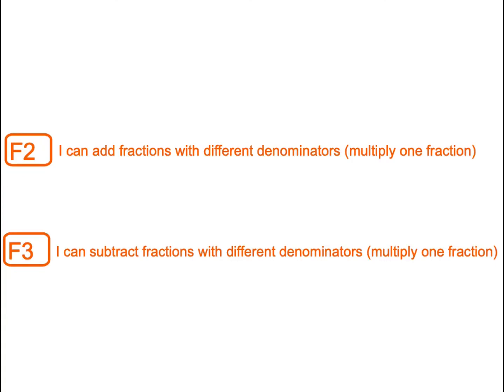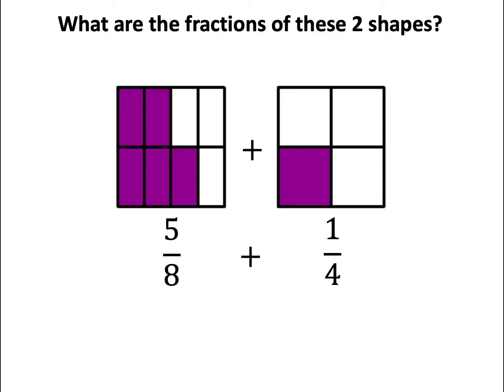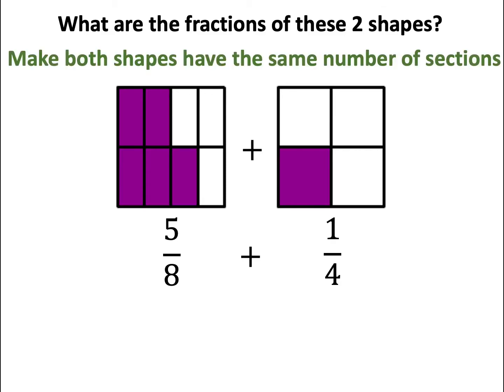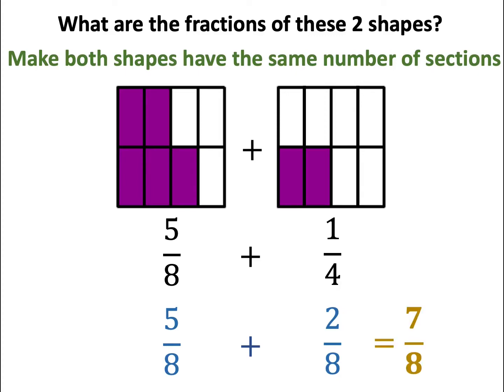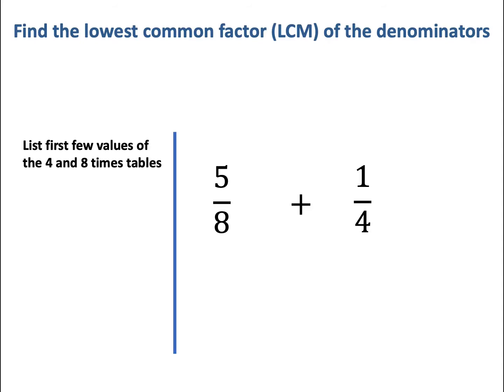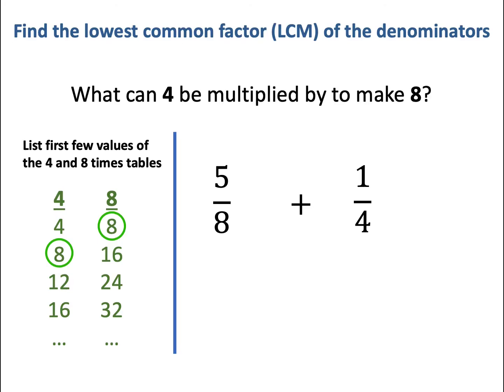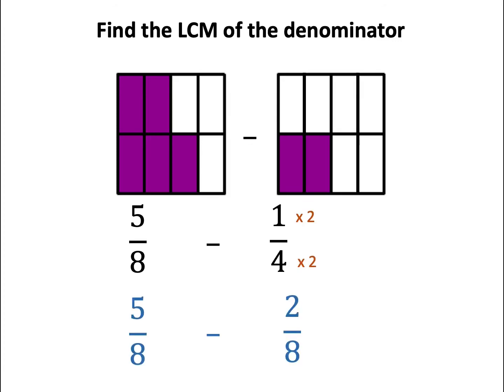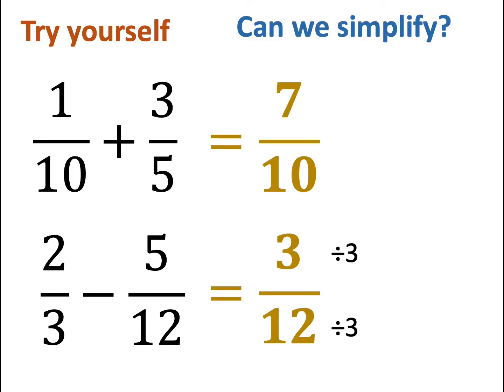Adding and Subtracting Fractions (2) F2-F3